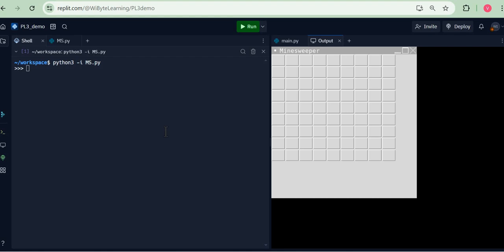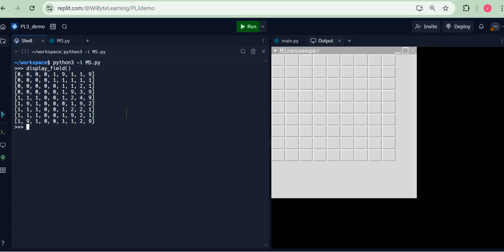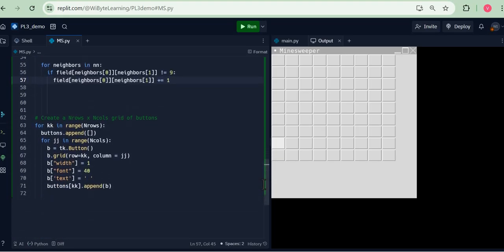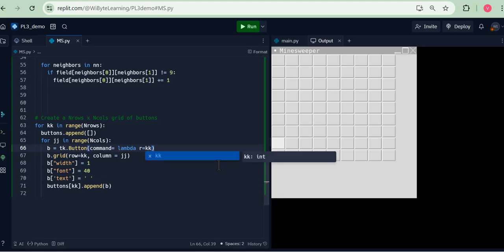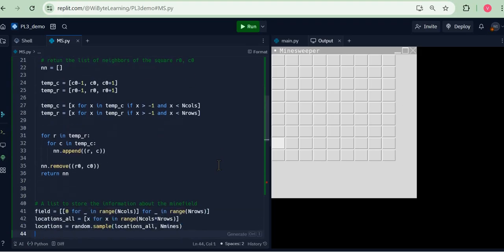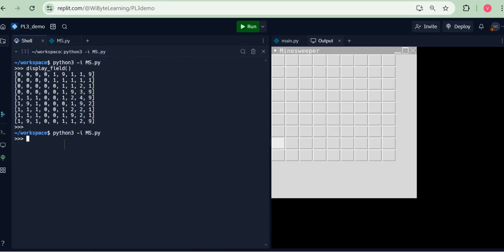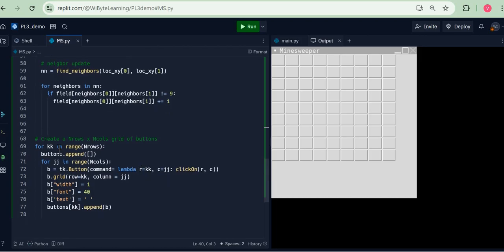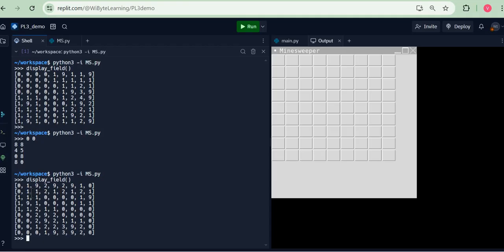11. Minesweeper: lambda statements and onClick() function to handle button clicks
In this video, we set up a template function ClickOn which is called when any of the buttons is clicked. We use a lambda statement to pass arguments to this function, just like we had done in the Calculator project.